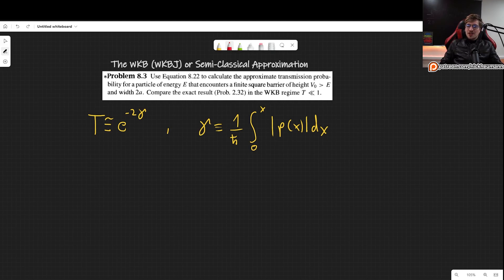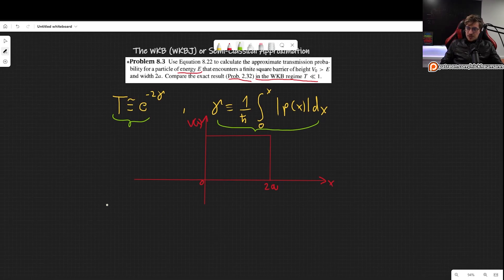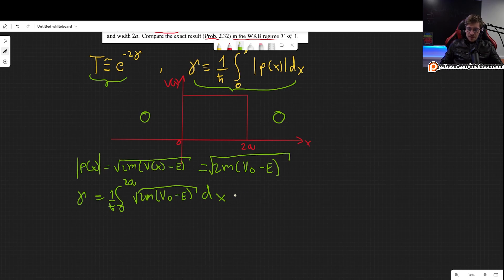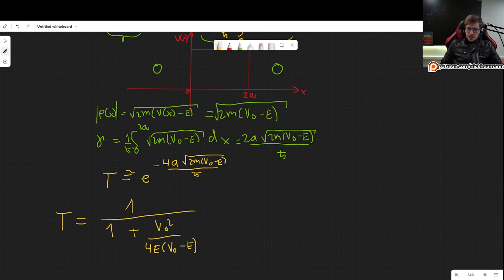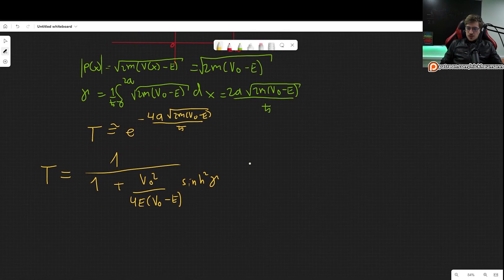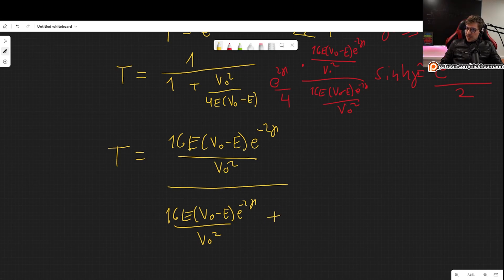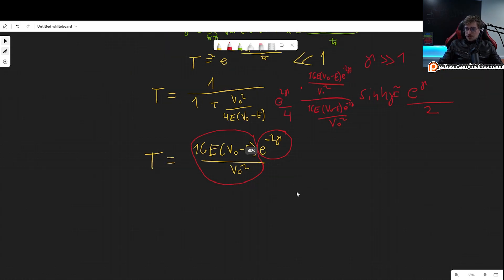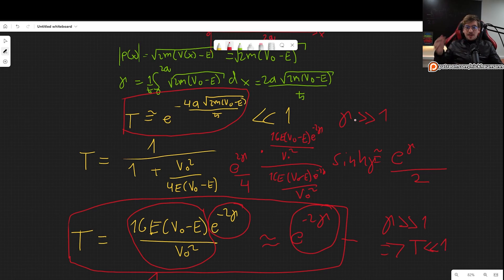Griffiths QM problem 8.3 (3rd edition): Transmission Coefficient for Finite Square Well (WKB)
In this video I will solve problem 8.3 as it appears in the 3rd edition of Griffiths Introduction to Quantum Mechanics. In the problem, we have to use the WKB (WKBJ) or semi-classical approximation to determine the approximate transmission coefficient for the finite square well.
The problem states the following:
Use WKB to calculate the approximate transmission probability for a particle of energy E that encounters a finite square barrier of height V greater than E and width 2a.

00:00 Detailing the procedure
01:27 Calculating the Momentum
02:17 Calculating Gamma (The integral)
03:10 Finding T
03:45 Comparing to the previous result
04:30 Approximating the result for very small T (large gamma)
08:24 Understanding the result